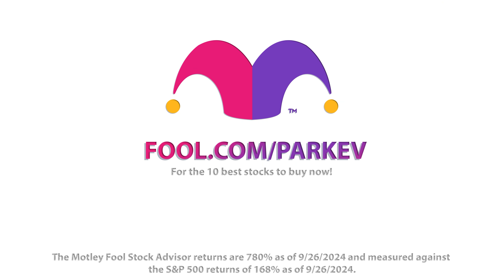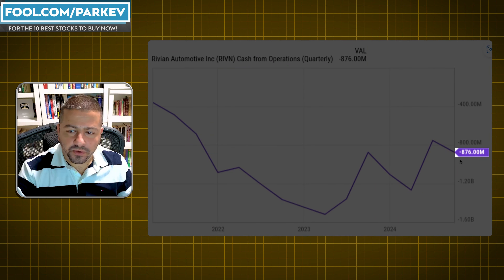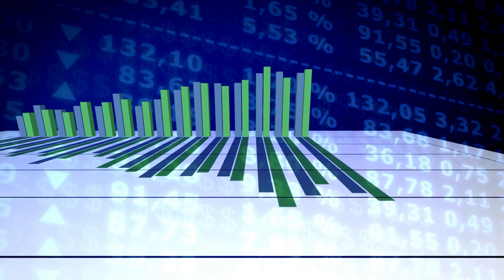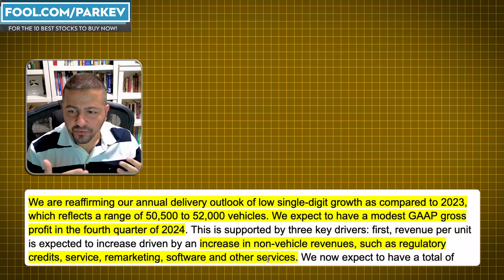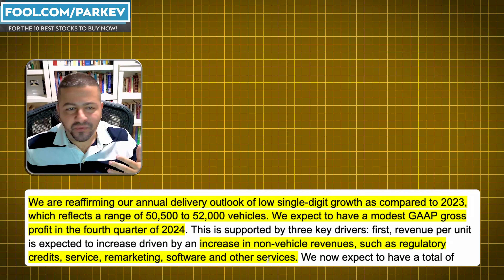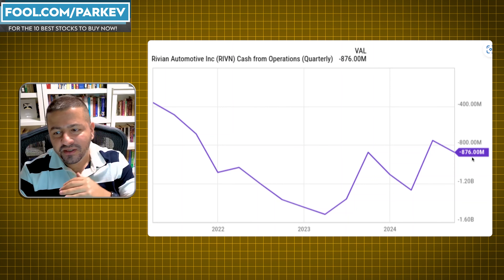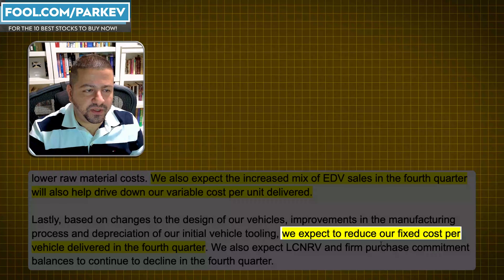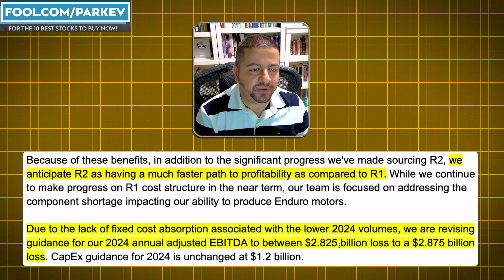Rivian is Losing Over $39,000 Per Vehicle Sold | RIVN Stock Analysis | Rivian Stock Update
Rivian's losses per vehicle are improving, but not quickly enough for impatient investors.

Membership: Join my YouTube channel membership and unlock exclusive perks! As a member, you'll get early access to videos to stay ahead with the latest content before anyone else. Plus, you'll enjoy priority responses to your comments, ensuring your voice is heard and your questions are answered quickly.

Unlock the power of intelligent investing with my six-step investing framework—a proven system designed by a university professor and Chartered Financial Analyst (CFA). Frustrated by the lack of frameworks that met my needs and high standards, I developed this comprehensive guide to help investors at all levels make confident, informed decisions. In this book, you'll learn how to assess opportunities, manage risk, and build a portfolio that works for you. No investor should dive into the market without a solid strategy, and this step-by-step framework provides the roadmap you need. Whether you're just starting or looking to refine your approach, this guide will empower you to take control of your financial future.

About Me: I am a university professor specializing in business, finance, economics, and accounting, with extensive experience as a Chartered Financial Analyst (CFA). In addition to teaching, I am the author of Make Money Buying and Selling Stocks: A 6-Step Framework for Evaluating Publicly Traded Companies. Over the years, I have published thousands of videos and written over 2,000 articles for The Motley Fool, sharing insights on investing and personal finance. My passion lies in empowering others to make informed financial decisions through education and practical, proven frameworks.